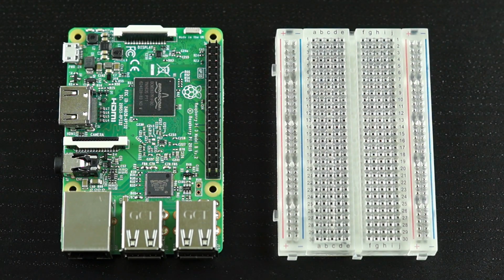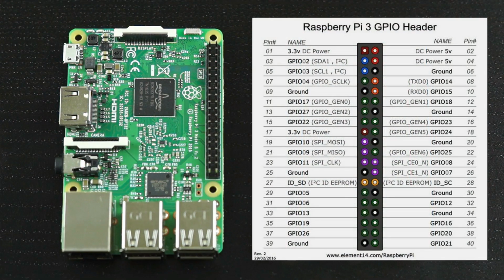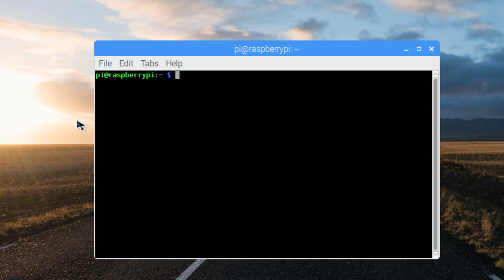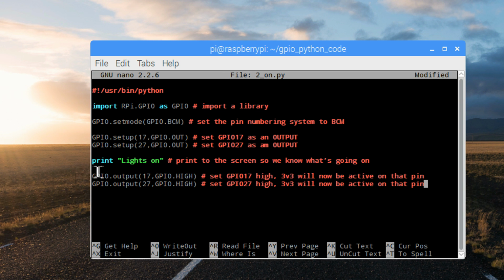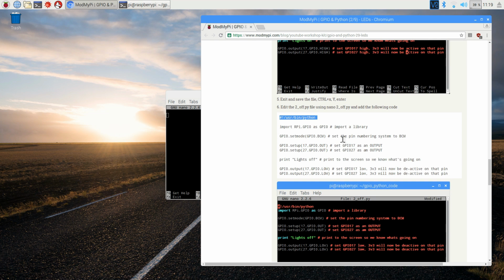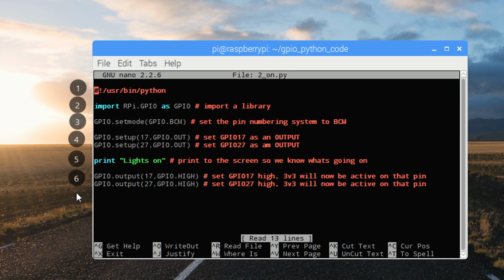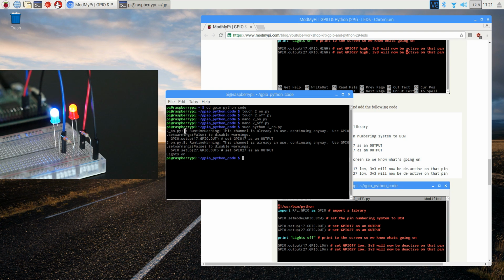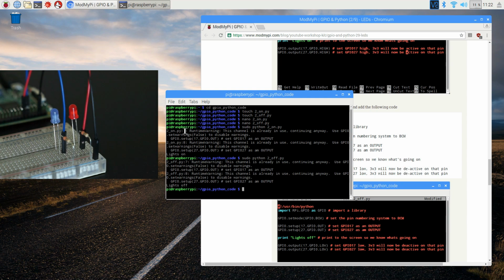Raspberry Pi Workshop Kit Tutorials – 2 LED On & Off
Welcome to the Raspberry Pi Workshop Tutorials, brought to you by ModMyPi, BuyaPi.ca, and PiShop.us. In this series, we’ll demonstrate nine projects that can be made using the YouTube Workshop Kit for Raspberry Pi. These projects are a great way to familiarize yourself with the Pi’s input and output functions, as well as creating programs in Python that we’ll use to control the Pi’s hardware.

#!/usr/bin/python

import RPi.GPIO as GPIO # import a library

GPIO.setmode(GPIO.BCM) # set the pin numbering system to BCM

GPIO.setup(17,GPIO.OUT) # set GPIO17 as an OUTPUT
GPIO.setup(27,GPIO.OUT) # set GPIO27 as am OUTPUT

print "Lights on" # print to the screen so we know what’s going on

GPIO.output(17,GPIO.HIGH) # set GPIO17 high, 3v3 will now be active on that pin
GPIO.output(27,GPIO.HIGH) # set GPIO27 high, 3v3 will now be active on that pin

#!/usr/bin/python

print "Lights off" # print to the screen so we know what’s going on

GPIO.output(17,GPIO.LOW) # set GPIO17 low, 3v3 will now be de-active on that pin
GPIO.output(27,GPIO.LOW) # set GPIO27 low, 3v3 will now be de-active on that pin